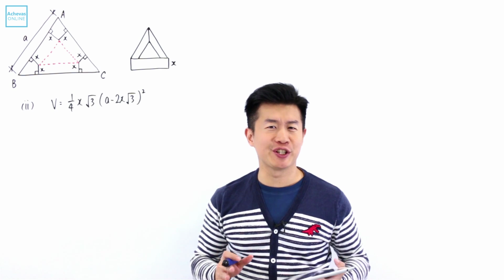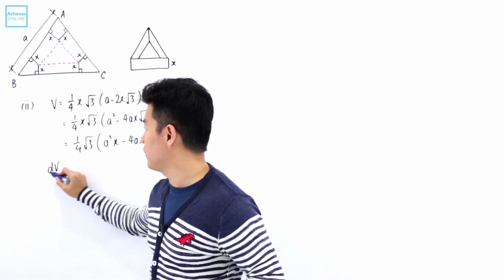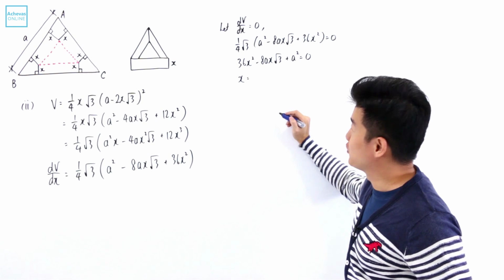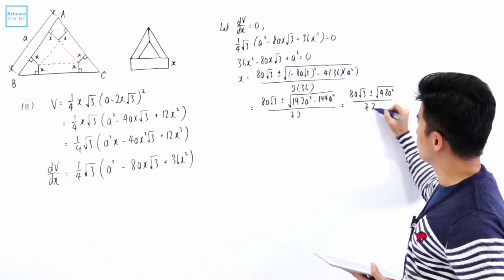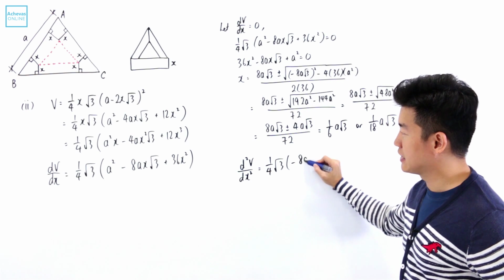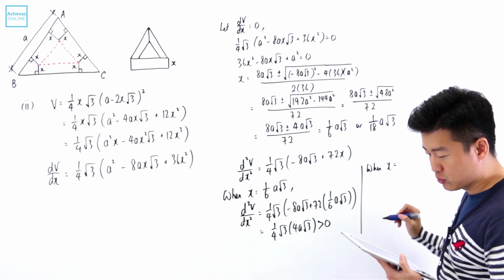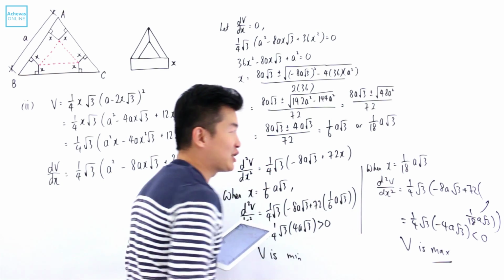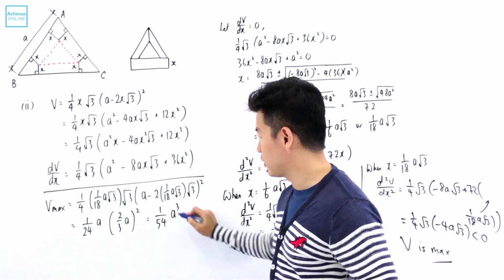A Level H2 Maths 2013 Paper 2 Q 2 ii